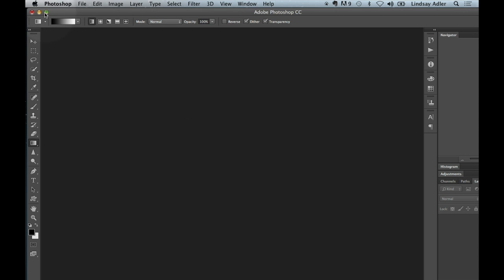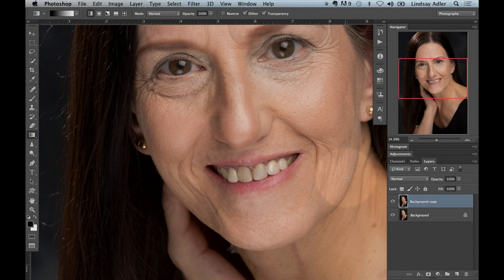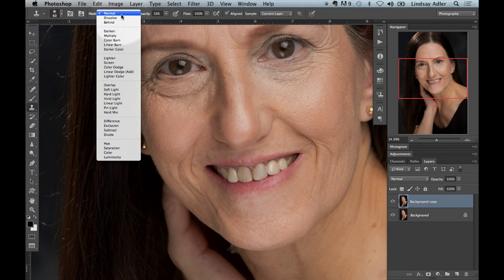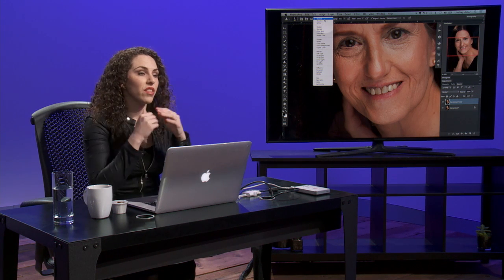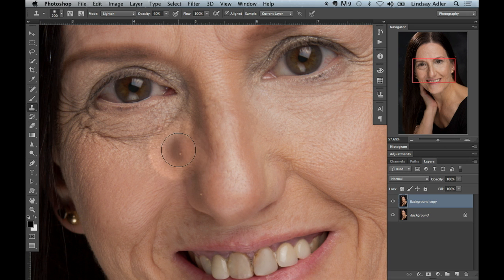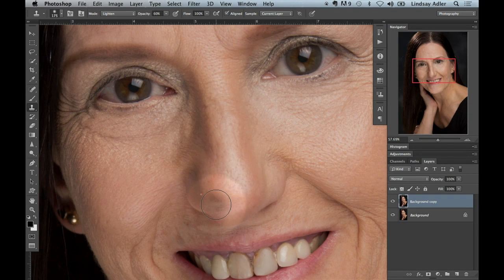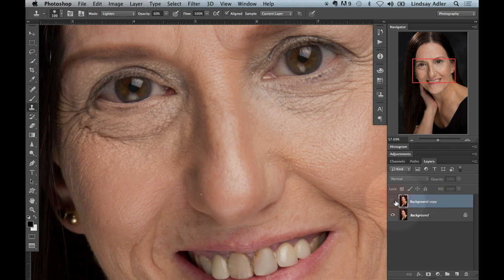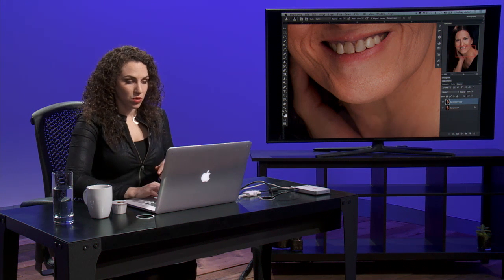Minimize Wrinkles and Blemishes with Lindsay Adler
Use these Photoshop tools to lighten the appearance of wrinkles and blemishes in a believable way. In this clip from creativeLIVE's Photoshop Week, Lindsay Adler shares her tricks for retouching pictures so subject still look like themselves, but with shadows and dark circles under their eyes removed.